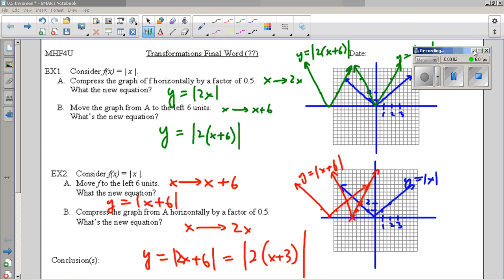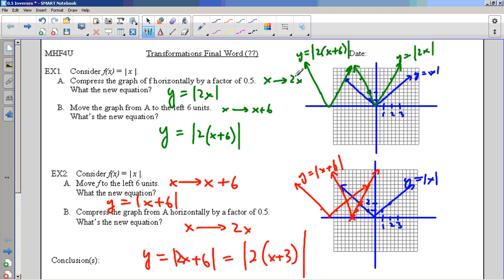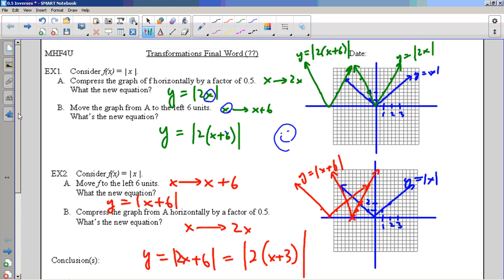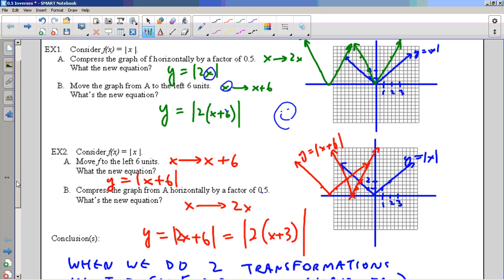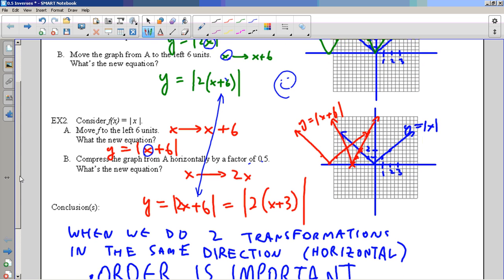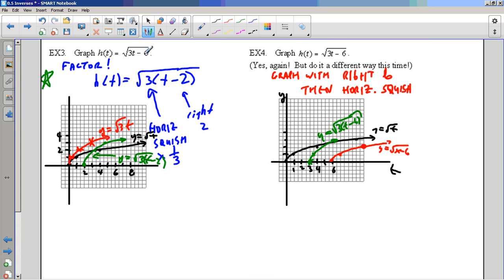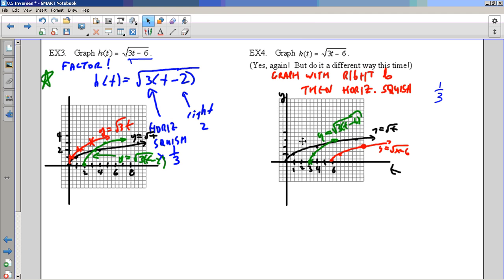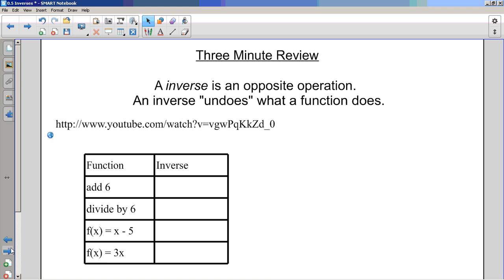0 5 Inverses P1